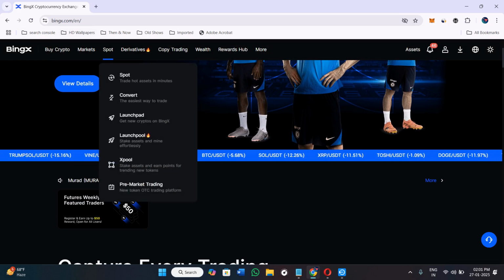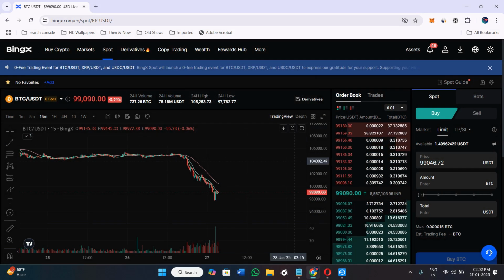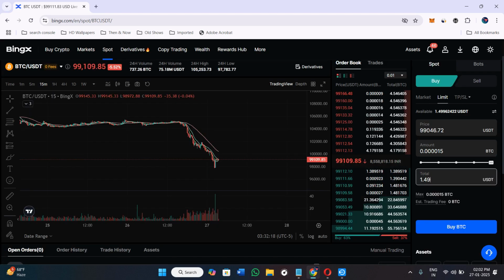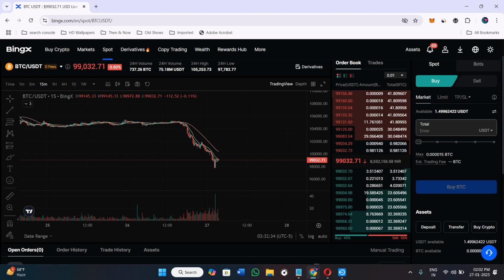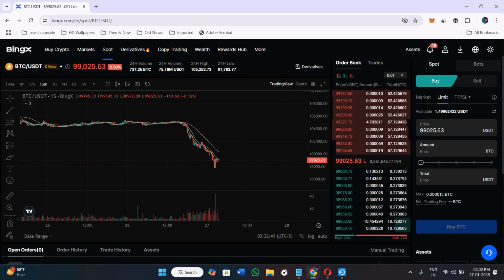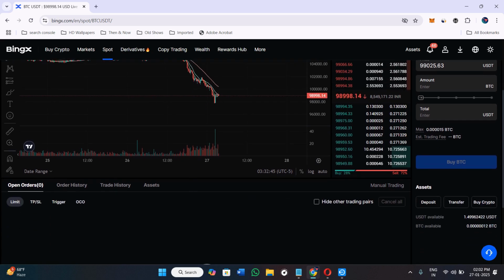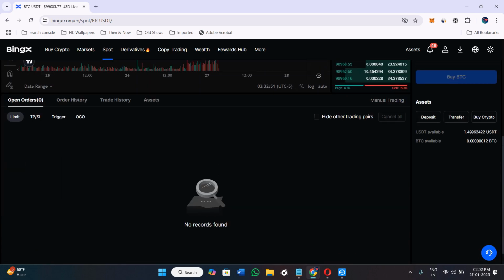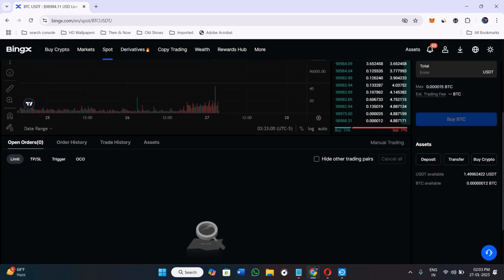How to Buy Bitcoin with Bingx in 2025 - Step-by-Step Guide for Beginners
Welcome to Token Tutorials! In this video, I will show you How to Buy Bitcoin with Bingx in 2025 - Step-by-Step Guide for Beginners